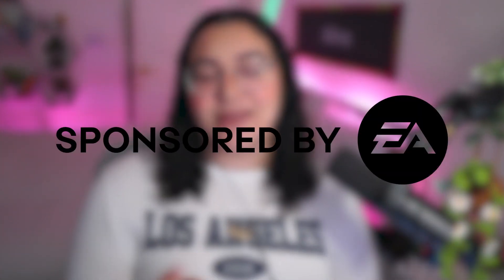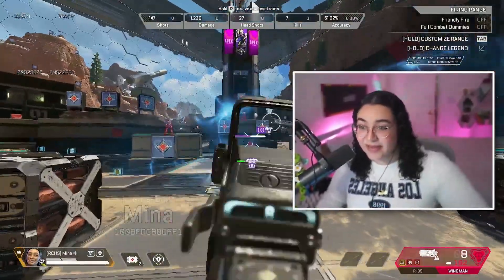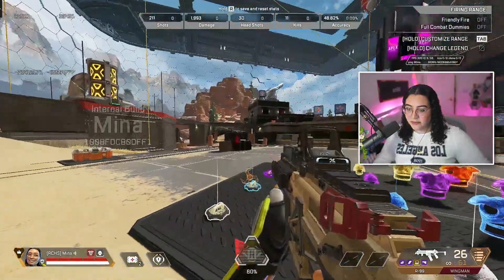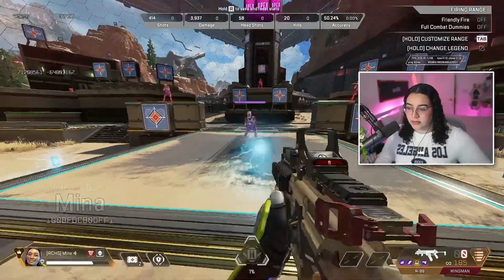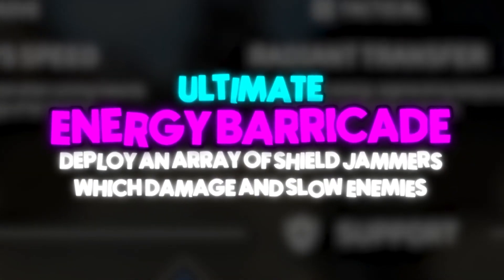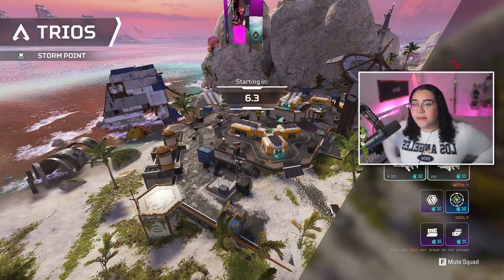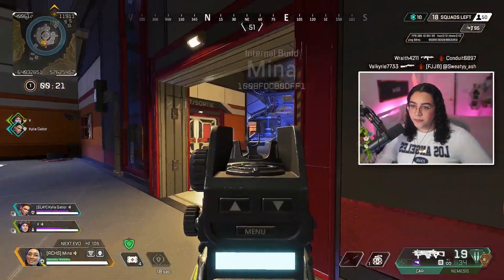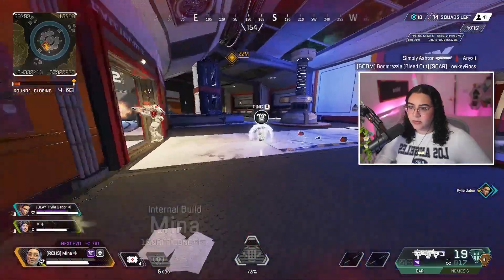EARLY ACCESS TO APEX LEGENDS SEASON 19!!